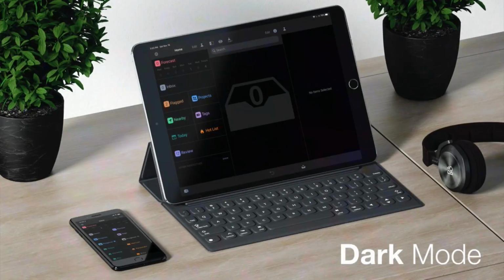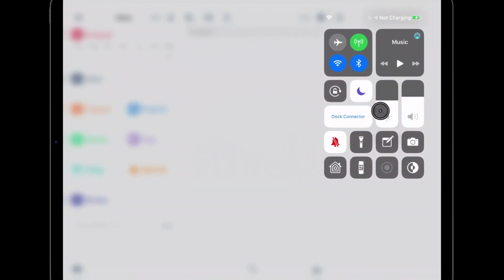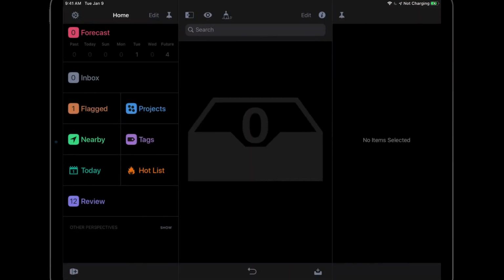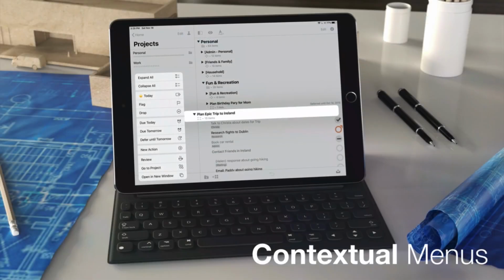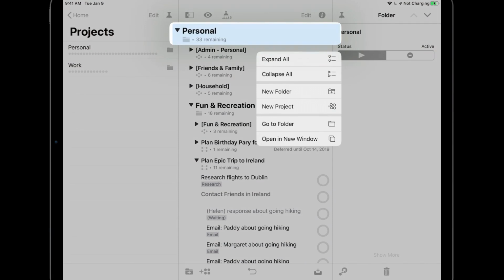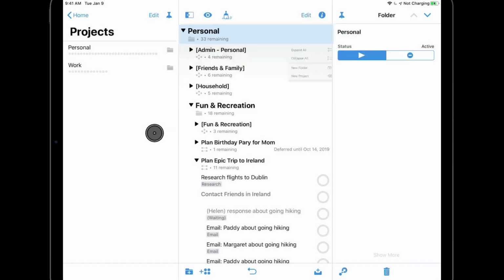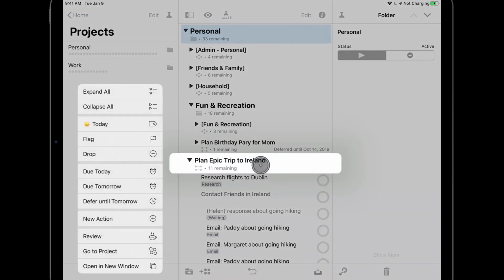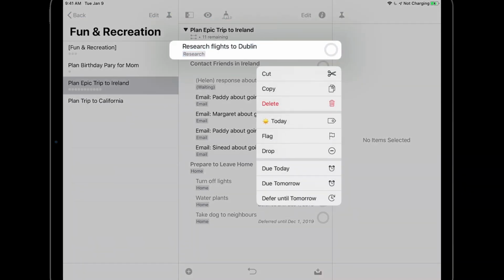SCOM0900 - Tip - What's New in OmniFocus 3.4 for iOS - Preview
This is a short preview of a full ScreenCastsOnline video tutorial. for a free 7-day membership. - A special guest this week - Tim Stringer. Tim has been a contributor to ScreenCastsOnline before covering Daylite, but for this week he brings us up to date with the improvements to OmniFocus 3.4 on iPhone and iPad. Since contributing to ScreenCastsOnline, Tim has set up his own video tutorial service - Learn OmniFocus.

OmniFocus 3.4 is a significant update that taps into new functionality that Apple introduced in iOS/iPadOS 13. Most notably, it's now possible to automate OmniFocus in many new ways, thanks to enhancements to Shortcuts.

On the iPad, you can now have multiple views into your OmniFocus database, allowing you to, for example, see the contents of your inbox in one window while navigating and updating your projects in another.

Watch this video and learn about:

Dark Mode – OmniFocus now interacts with the Dark Mode setting in iOS/iPadOS 13.

Contextual Menus – OmniFocus takes advantage of the new Contextual Menus in iOS/iPadOS 13, making it quick and convenient to change commonly-used settings for folders, projects, actions, and tags.

Inspector Enhancements — It's now possible to change the completed and dropped dates for projects, actions, and action groups on iPhone and iPad.

New Shortcuts Actions — OmniFocus 3.4 for iOS/iPadOS introduces new parameter-based actions that make it easier than ever to include OmniFocus in your Shortcuts automations.

Multiple Windows — OmniFocus 3.4 takes advantage of the window support that Apple introduced in iPadOS 13, allowing you to have multiple windows into your OmniFocus database.